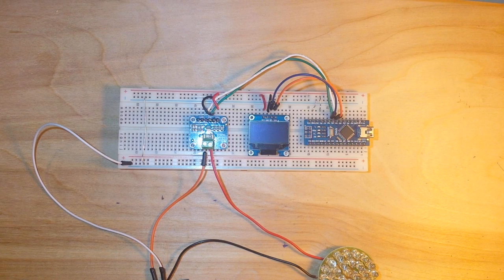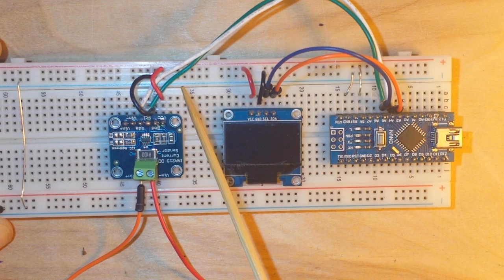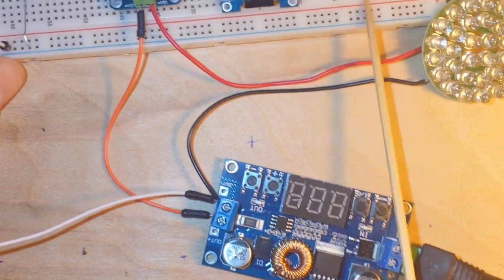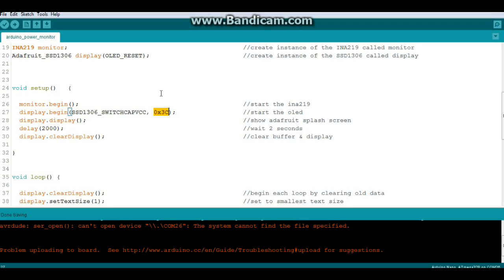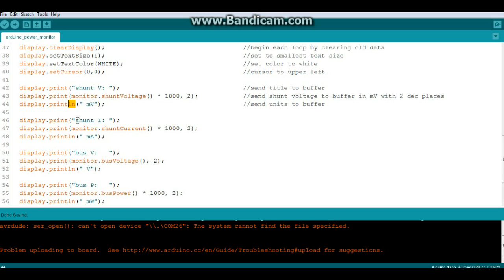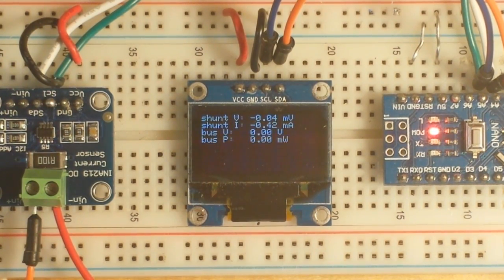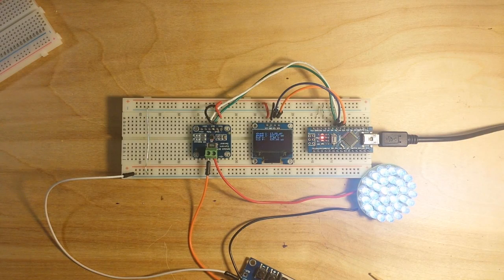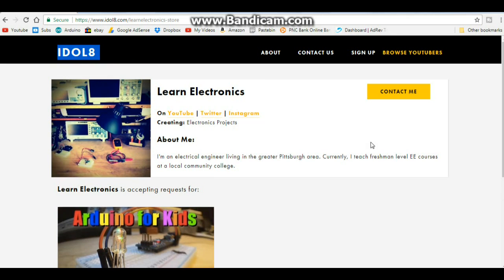Arduino Power Monitor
In this video we create an incredibly simple power monitor using an Arduino Nano, an OLED display and an INA219 power monitor. For the purposes of making this video we use an LED array powered from a separate source to monitor.
The setup is easy, the code is simple, and the project can be fit on a half-sized breadboard and be installed nearly anywhere. If there is enough interest in continuing this project, the next step will be data logging, followed by online data logging.

You can get a .96" I2C OLED